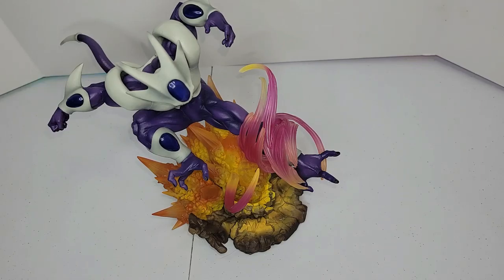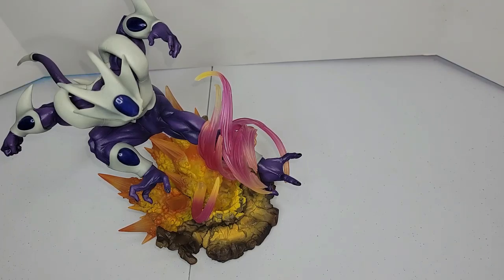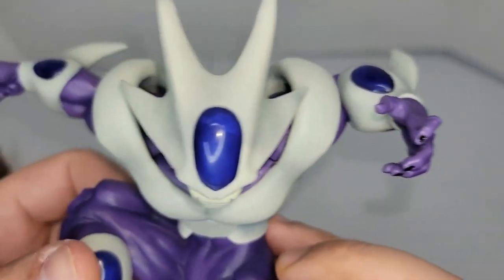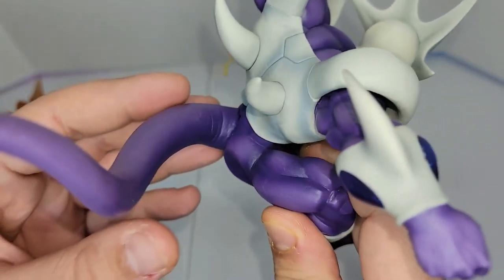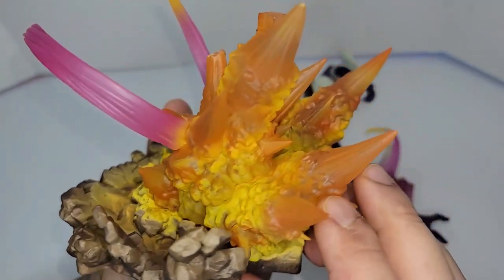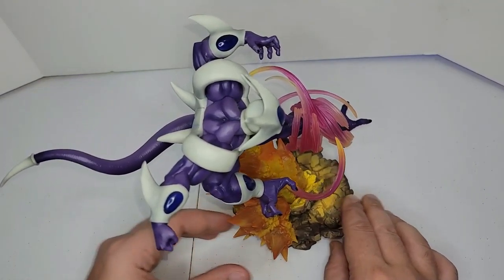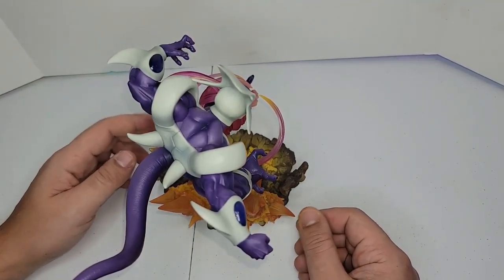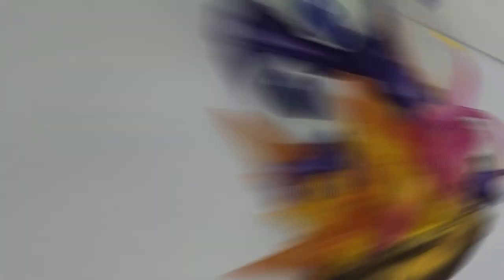Dragon Ball Z Figuarts Zero Cooler Figure "Review"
Hello and Welcome Back to a new video This time we will be reviewing DragonBall z . Figuarts Zero Cooler Figure I hope you enjoy the video and don't forget to subscribe and like. peace

( shout out to kaioken99 )